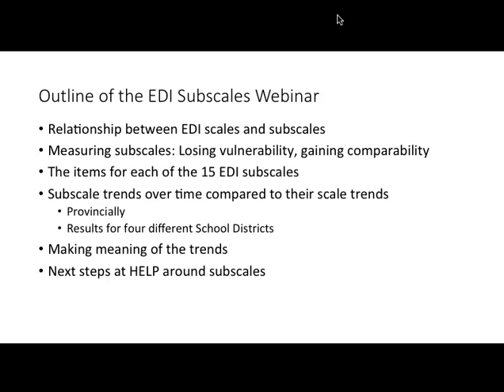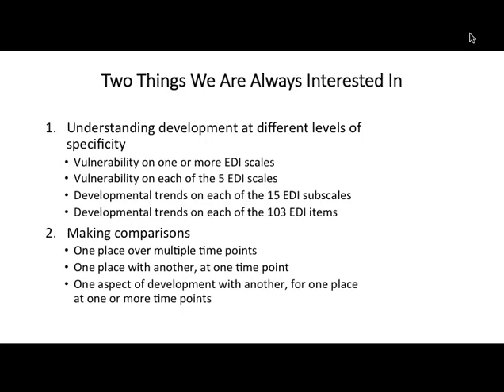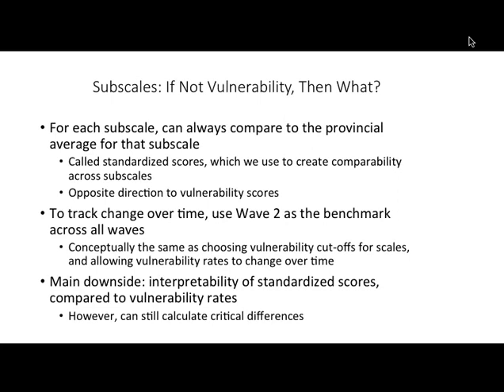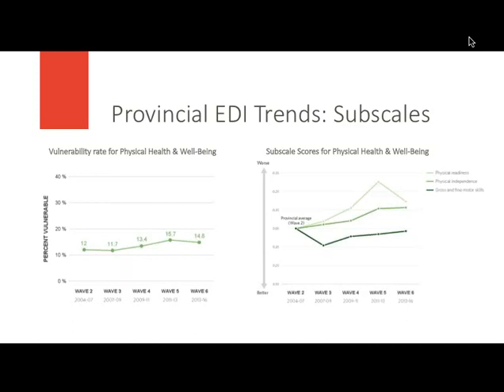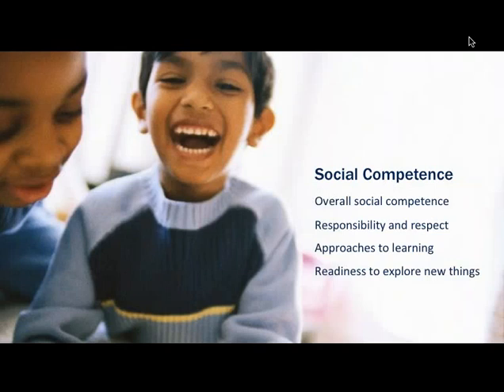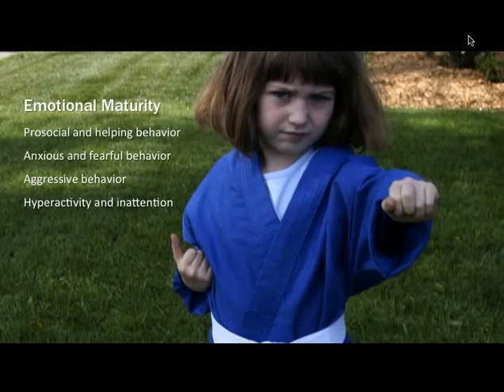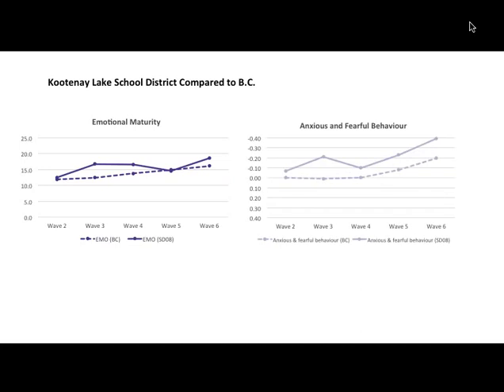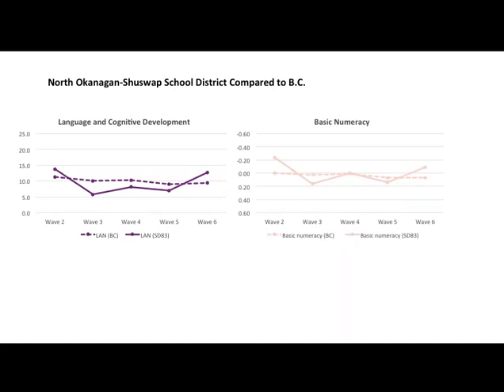2016 11 22 15 15 Exploring EDI Subscales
Those who work with the EDI know that it measures five different aspects of children’s development. Perhaps less well known is that four of the five EDI scales can be divided into subscales – with 15 EDI subscales in total. This webinar will help participants increase their knowledge of the developmental areas measured by subscales, how they are scored and their relationship to vulnerability rates at the scale level. Participants will explore approaches to interpreting and comparing local and regional subscale data and learn techniques for working with these data in their community settings.